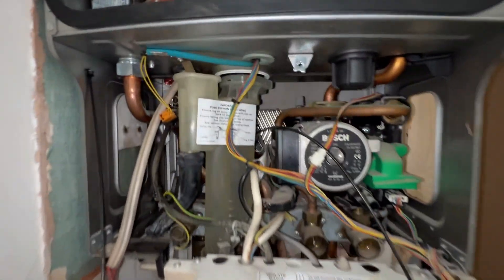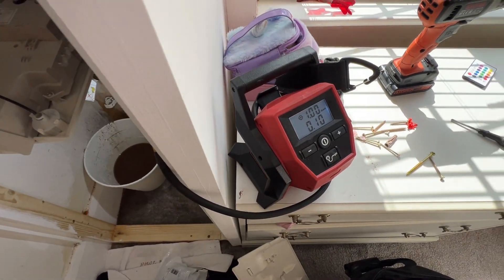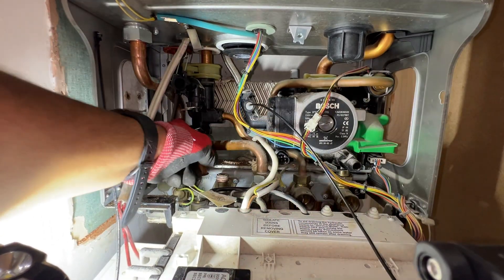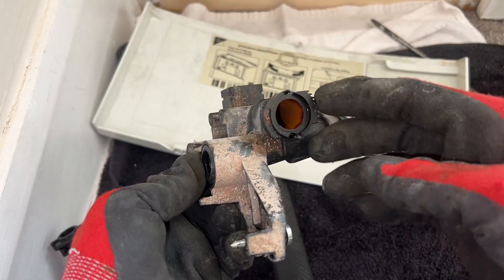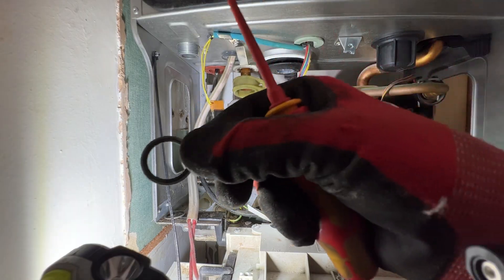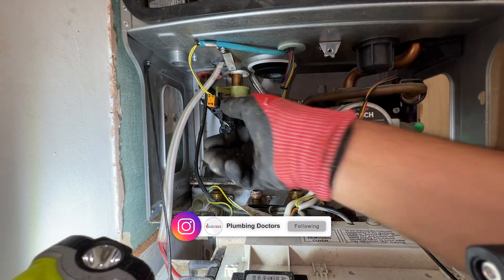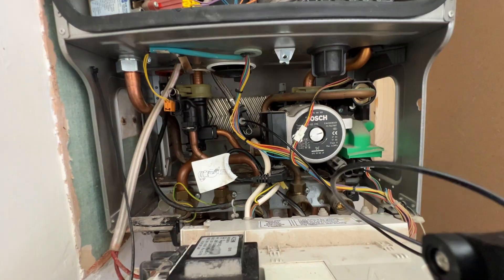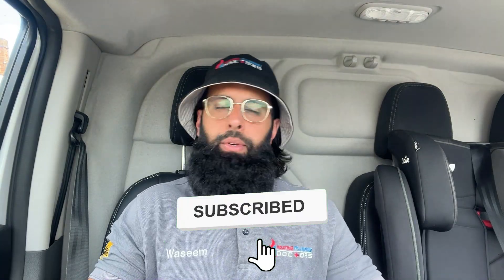⚠️ Worcester Bosch Greenstar Leaking? Replace Flow Manifold (Left Hand Block) 🔧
In this video, we’re replacing a leaking left-hand flow manifold on a Worcester Bosch Greenstar Junior boiler 🛠️. I walk you through the full step-by-step repair, sharing practical tips along the way to make your job easier 💡.

🔍 What’s Covered:
💧 Draining the boiler via the magnetic filter (not internal drain-off!)

🔧 Pro tip: Changing the expansion vessel core

🚰 Turning off mains water & gas supply ✅

🔥 Gas pipe & condensate trap removal

🧴 Lubricating O-rings with WD-40 for easier disassembly

📋 Step-by-step manifold removal – which pipes to remove in what order

🧼 Prepping and fitting the new manifold with silicone grease

🧪 Refilling, purging air, and testing the system

✅ Final checks (off-camera) and casing reassembly

🚪 A random bit: fixing the customer’s airing cupboard door!

🛻 Loading up the van & a quick job recap

This might be my first time replacing a left-hand block (done the right-hand many times), so you’ll get an honest, real-world walkthrough from start to finish.

Let’s connect: (ALL SOCIAL LINKS)